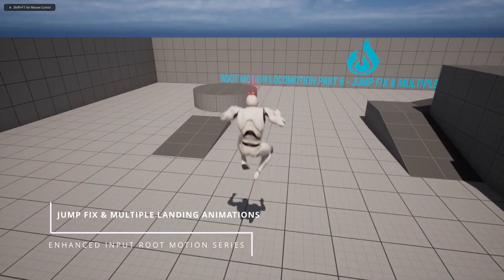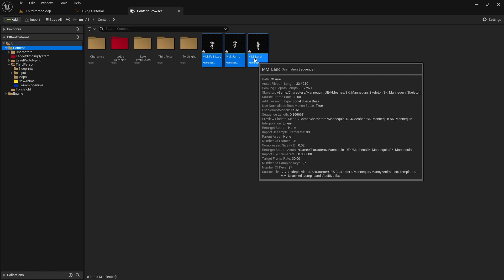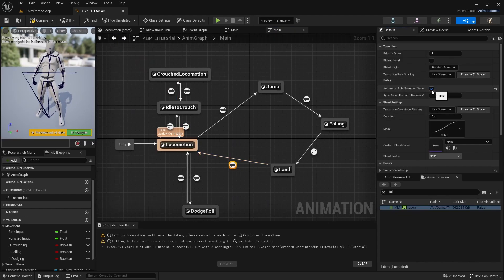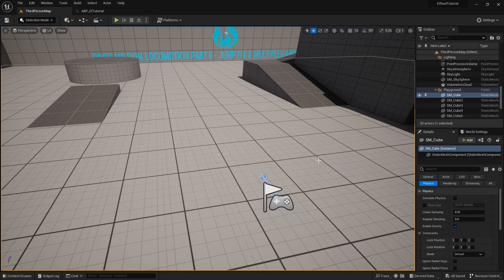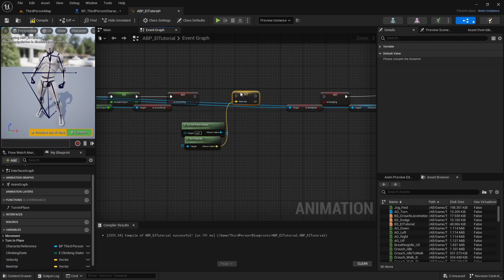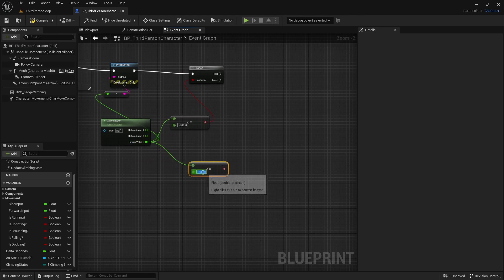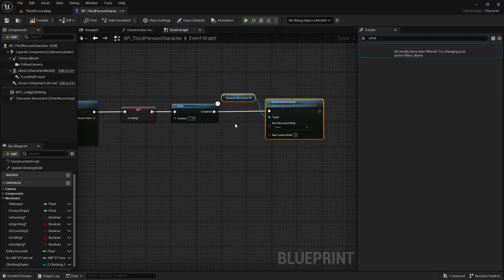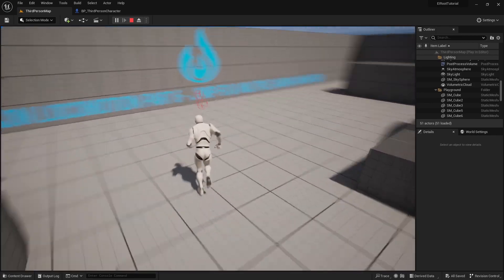UE5.2 Enhanced Input Root Motion Locomotion Series Part 6 - Jump Fix & Multiple Landing Animations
In today's episode we fix the jump animations and add a fall loop in. We retarget the UE5 Manny animations and use those. We also setup code to use multiple animations for landing depending on the height falling.

00:00 - Intro
00:09 - Overview
01:08 - Jump Fix
06:50 - Adding Code For Multiple Landings
14:18 - Review